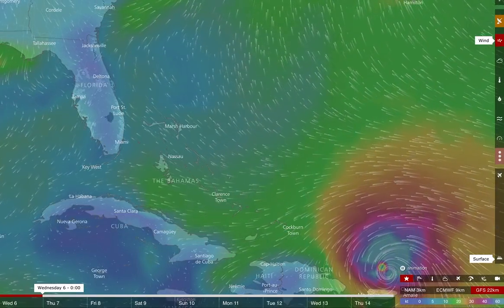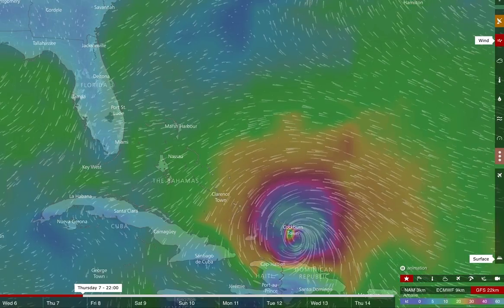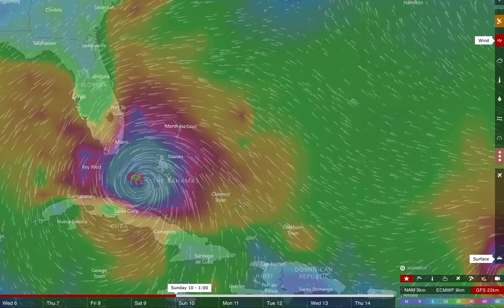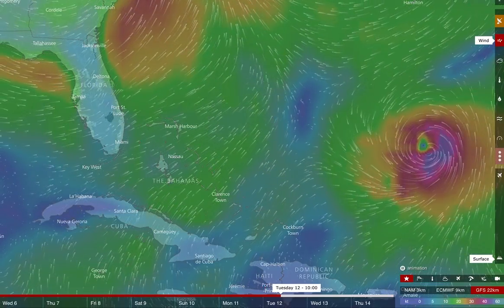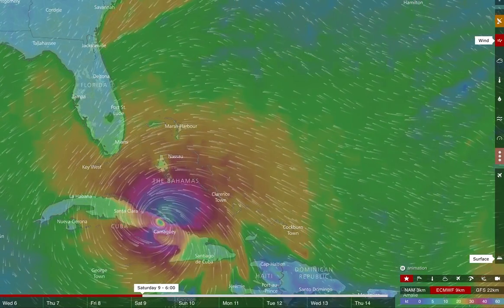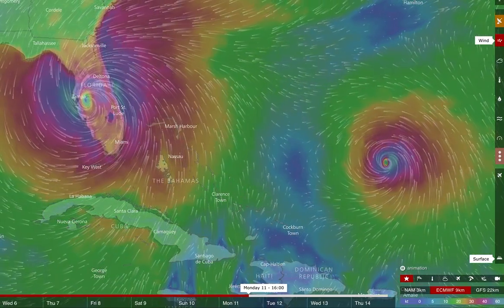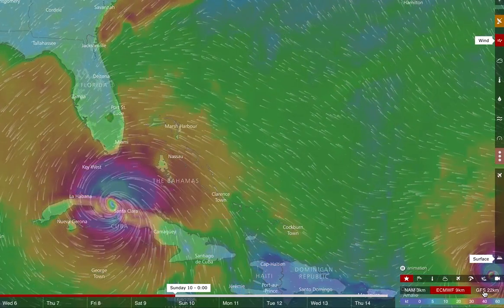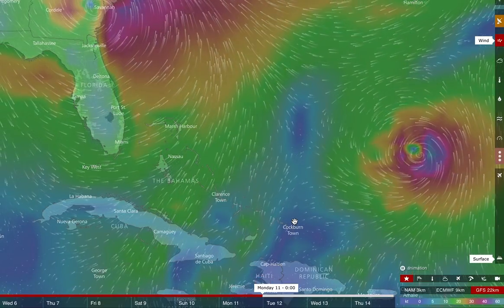Hurricane Irma Weather Models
Euro and GFS weather models thanks to Windy.com for category 5 Hurricane Irma